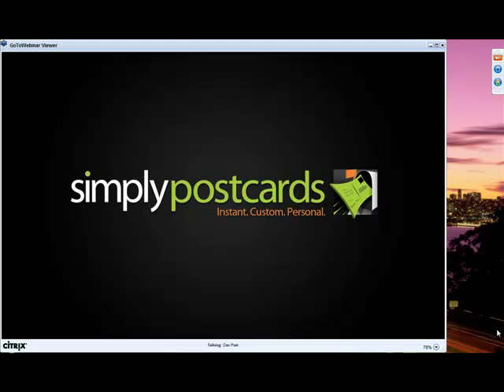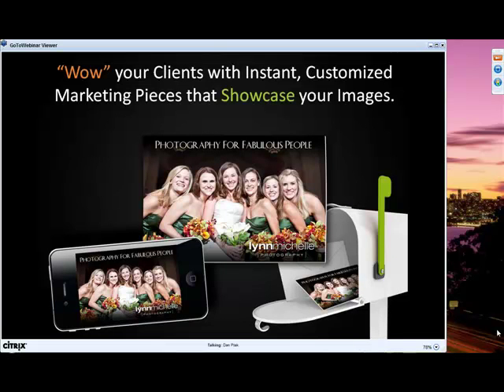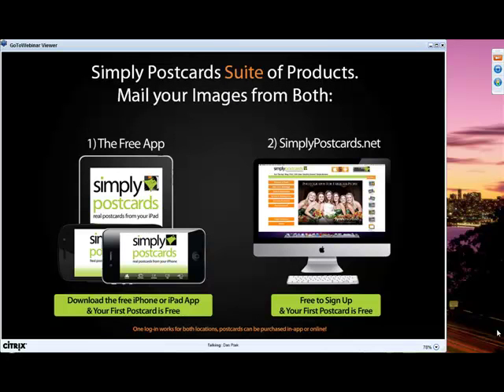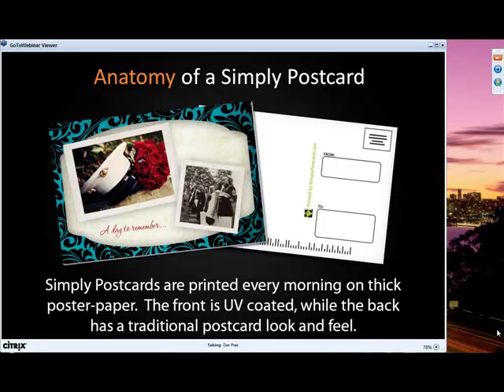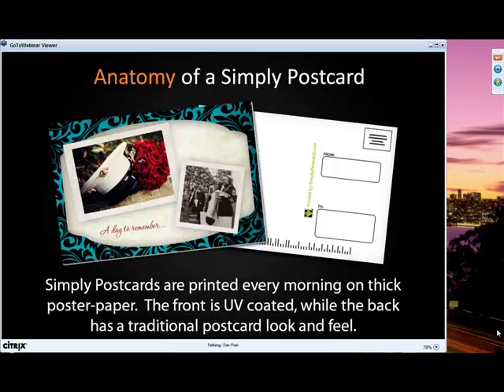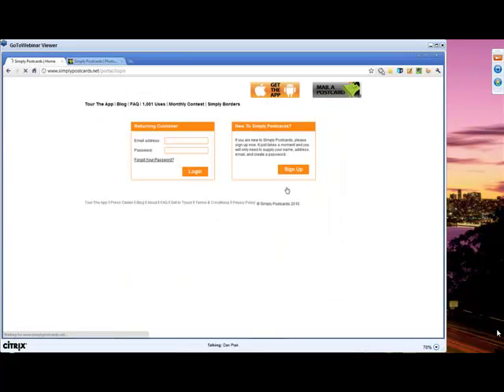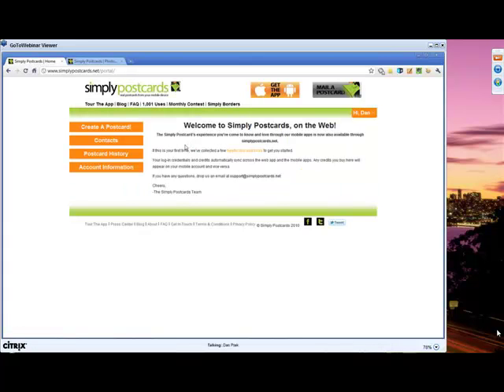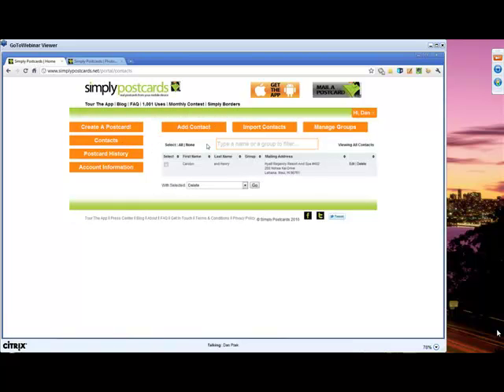Simply Postcards 101 Part 1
Free Webinar...create custom marketing pieces using Simply Postcards. Use your own images and mail instant, custom postcards 1 at a time or send 1,000.  We print, stamp and mail them the next day. Simply Postcards can be used as a Free iPhone/iPad App or use it from your computer.  Watch our simple instructional video and get the code to send 5 postcards for FREE!